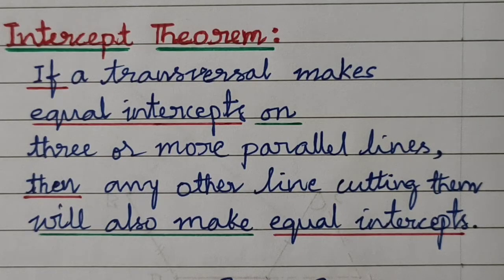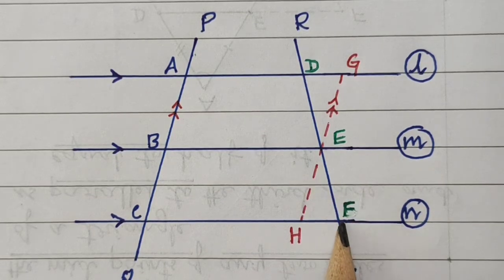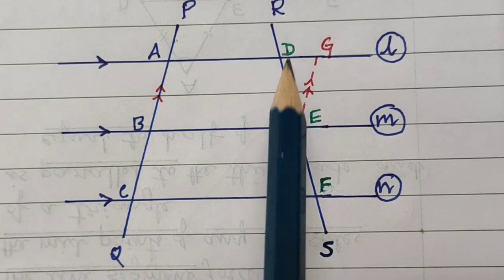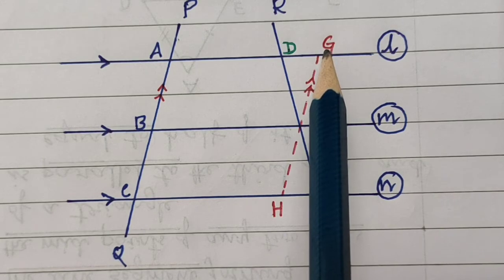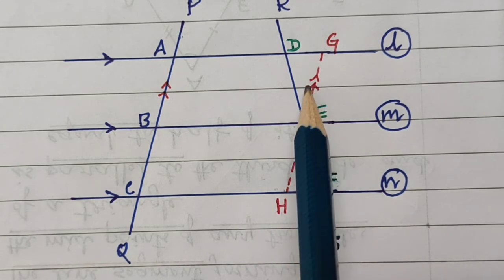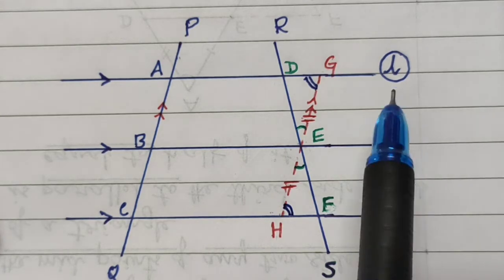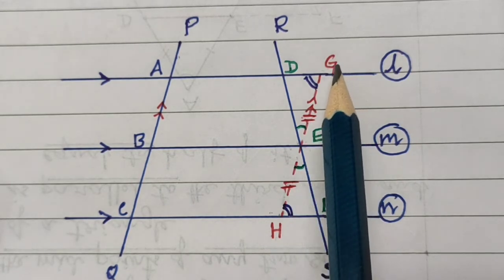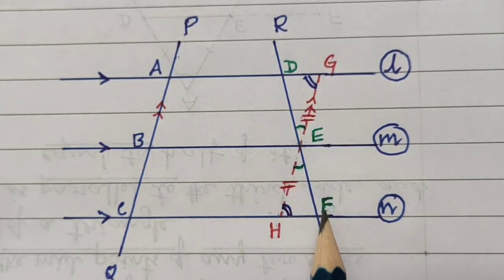Intercept Theorem Class 9 ICSE/CBSE Understanding Mathematics Visually